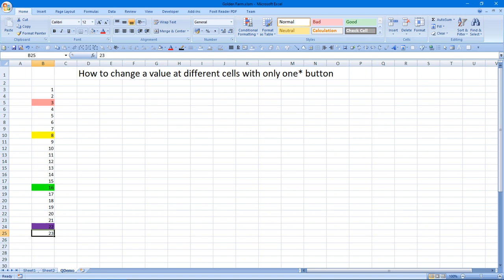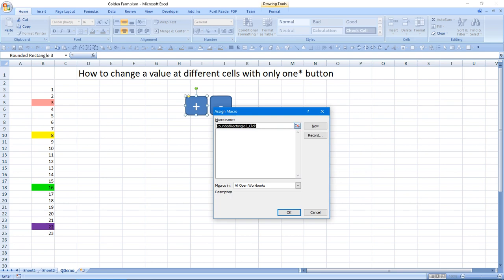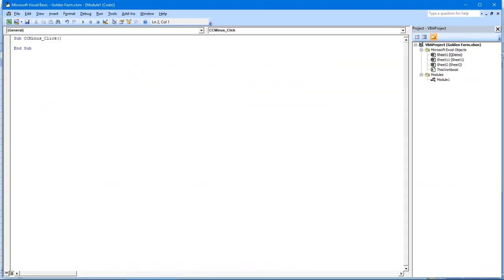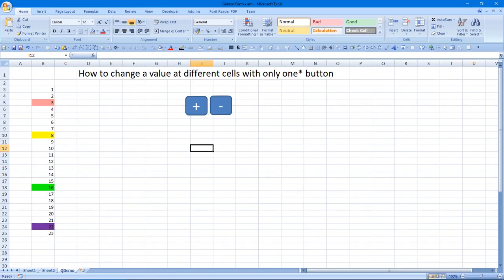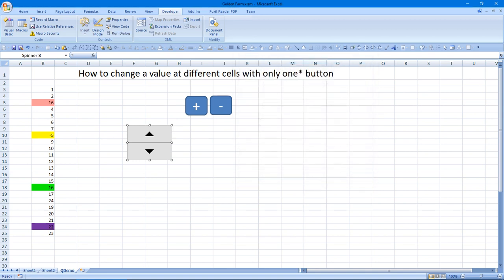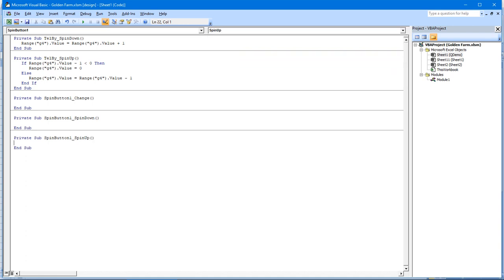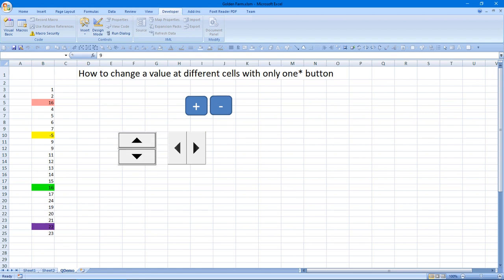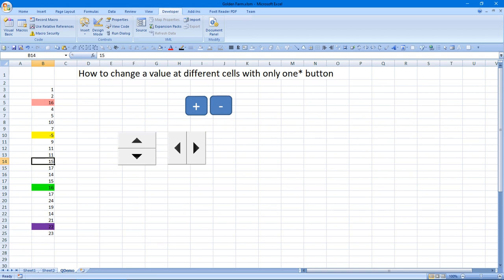Execel-ActiveCell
How to change a value at different cells with only one* button